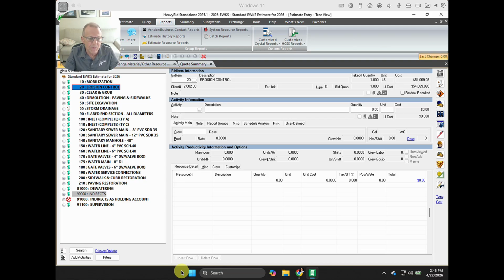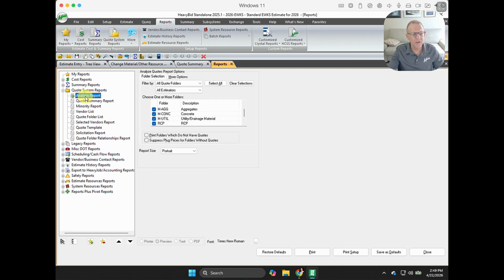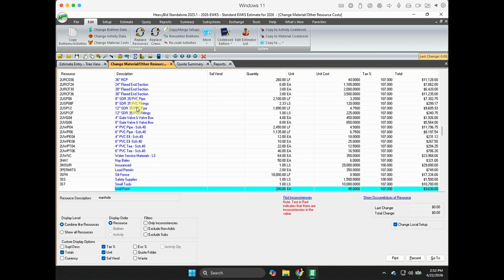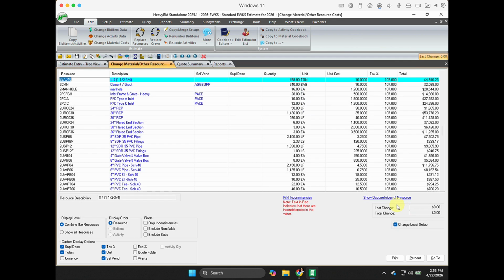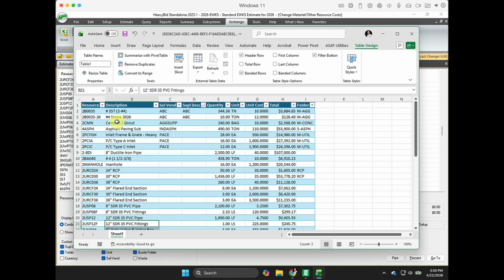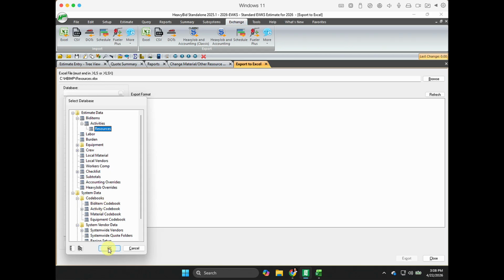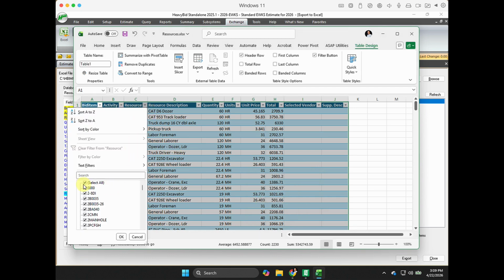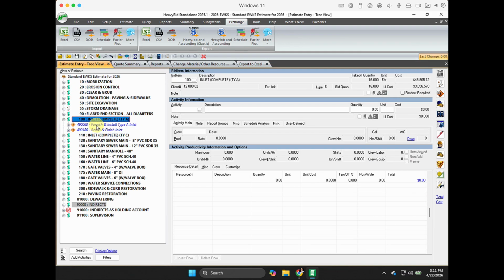How to Export Purchase Order and Subcontract information from HCSS HeavyBid out to Excel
After you have won a project, the estimator or project manager, along with exporting a budget to accounting, will also want to set up Purchase Orders and Subcontracts in the company's accounting system. I go over the options in this video